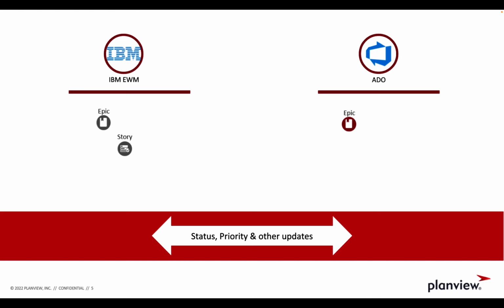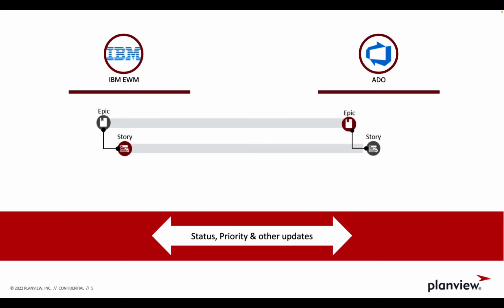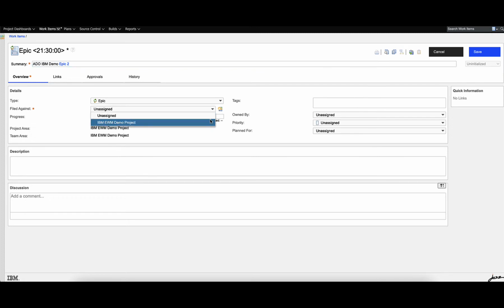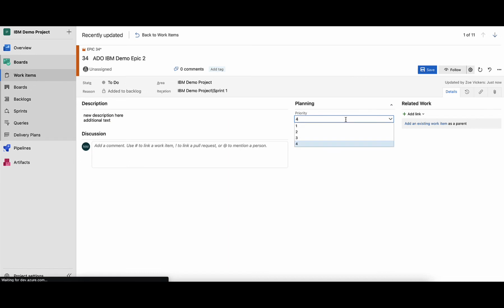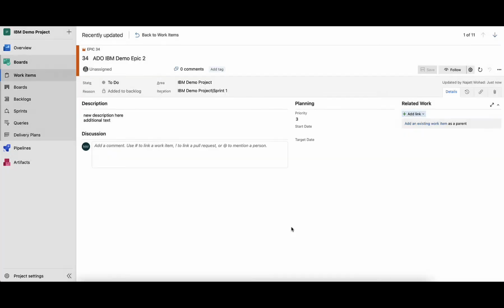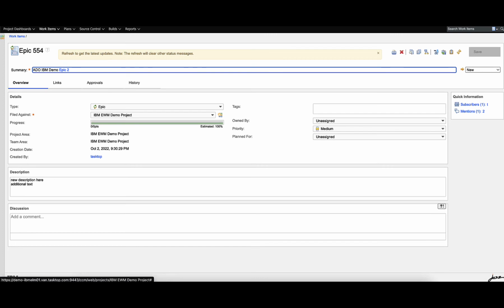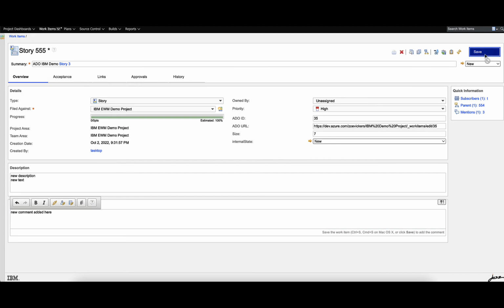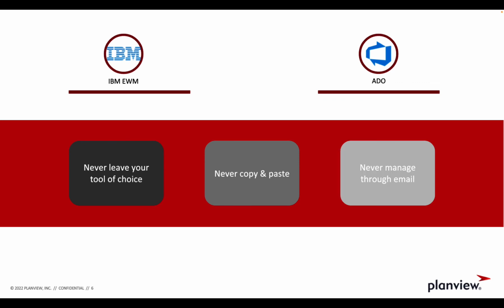Planview Tasktop Hub Demo - Integrating IBM Engineering Workflow Management & Microsoft Azure DevOps